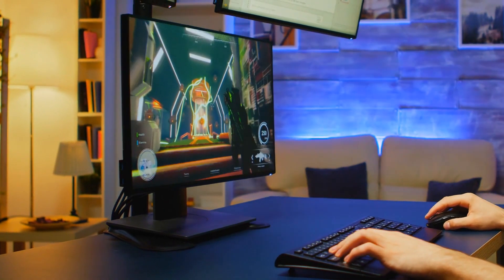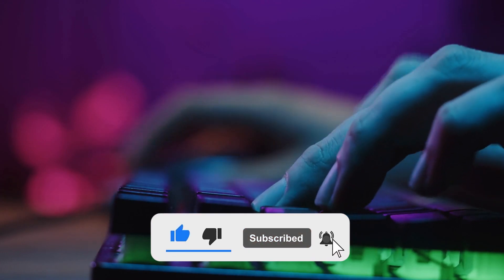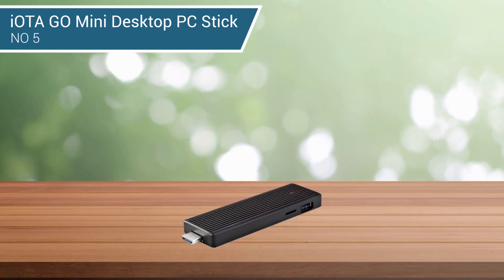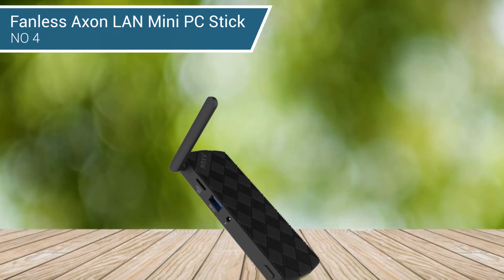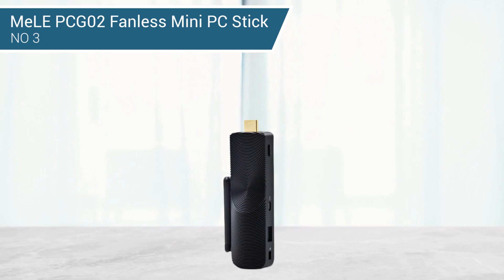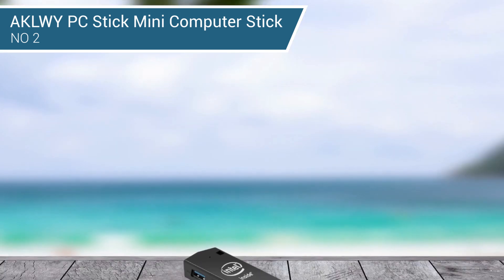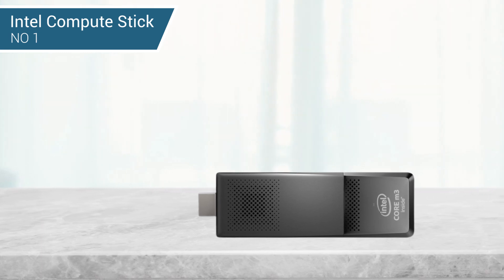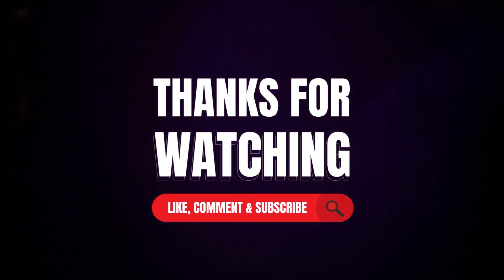Best Mini PC Sticks 2023: Great picks for gaming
Links to the Best Mini PC Sticks listed Below:
► Fanless Axon LAN Mini PC Stick
► MeLE PCG02 Fanless Mini PC Stick
► 4AKLWY PC Stick Mini Stick
► Intel Compute Stick CS125

Mini PC sticks are an innovative and affordable way to upgrade your computing experience. Whether for work or play, these ultra-compact devices provide powerful computing performance in a tiny package. The BEST Mini PC Sticks boast a wide range of features, such as cutting-edge Intel processors, high-speed RAM, and plenty of wireless connectivity options. With their small size and
low power consumption, they are perfect for those looking for a reliable and energy-efficient device. They are also easy to set up, with a plug-and-play USB interface that makes it easy to get up and running in a matter of minutes. All in all, BEST Mini PC Sticks offer a great way to enjoy an enhanced computing experience without breaking the bank.

Timestamps
0:00 - introduction: Best Earphones for Swimming
0:57 - iOTA GO Mini Desktop PC Stick
1:50 - Fanless Axon LAN Mini PC Stick
2:57 - MeLE PCG02 Fanless Mini PC Stick
4:11 - AKLWY PC Stick Mini Computer Stick
5:18 - Intel Compute Stick

5. iOTA GO Mini Desktop PC Stick
The iOTA GO Mini Desktop PC Stick is an innovative device that offers an impressive amount of features in a small package. The PC Stick is powered by a quad-core Intel Atom processor, 4GB of RAM and 32GB of internal storage. It can be connected to any HDMI monitor or TV, allowing you to use it as a full-fledged desktop computer. The device is capable of running both Android and Windows OS, giving you the flexibility to choose the OS that best suits your needs.

4. Fanless Axon LAN Mini PC Stick
The Fanless Axon LAN Mini PC Stick is a revolutionary device that revolutionizes the way people use a computer. This small, lightweight, and highly portable device can be plugged into any HDMI port to instantly turn any TV or monitor into a fully functioning PC. It is powered by an Intel Celeron processor and comes with 4 GB of RAM and 32 GB of storage. It is also equipped with 2 USB ports, 1 HDMI port, and an audio jack.

3. MeLE PCG02 Fanless Mini PC Stick
This mini PC stick offers the highest quality performance of an Intel Atom x5-Z8350 processor and Windows 10 OS, making it an ideal solution for people looking for a pocket-sized device. The device also comes with an HDMI port, allowing for easy connection to a monitor or television for larger-screen viewing. Furthermore, it is fanless and silent, making it great for use in shared spaces.

2. AKLWY PC Stick Mini Computer Stick
The AKLWY PC Stick Mini Computer Stick is a great choice for mobile professionals and students alike. This device offers powerful computing capabilities in a tiny form factor. With its built-in Windows 10 operating system, the user can easily access all the features of Windows and their favorite applications. Additionally, its 1.33GHz Intel Atom processor and 2GB of RAM provide enough computing power for most tasks. The device also includes 32GB of storage space, allowing the user to store their files and documents.

1. Intel Compute Stick
The Intel Compute Stick is a great option for those looking for a small, portable device that packs a powerful punch. It comes with a choice of either a quad-core Intel Atom Z3735F processor with 2GB RAM and 32GB storage, or a more powerful Intel Atom Z3735F processor with 2GB RAM and 64GB storage. In either case, the device is capable of running full Windows 10, making it a great choice for those who need a full-fledged PC in a form factor that can fit in the palm of your hand. In addition to its small size, the device also has a variety of ports, including HDMI, microUSB, and USB 3.0, as well as a microSD card slot for extra storage.